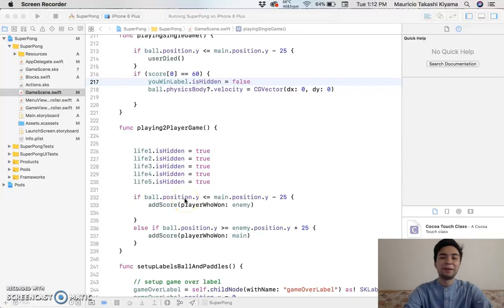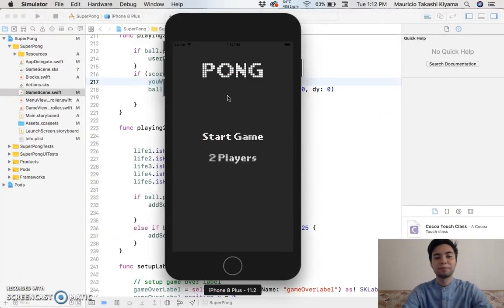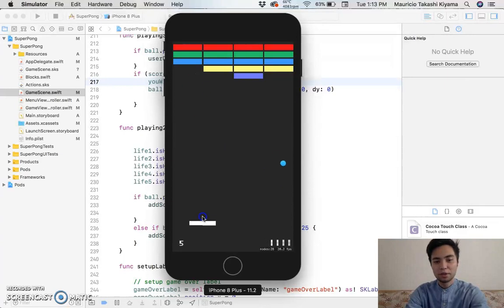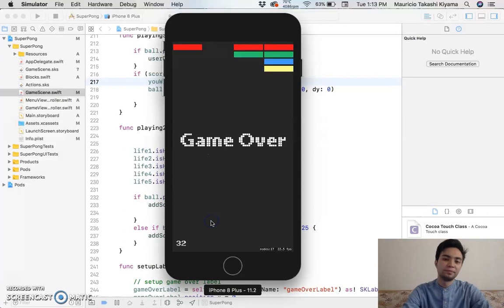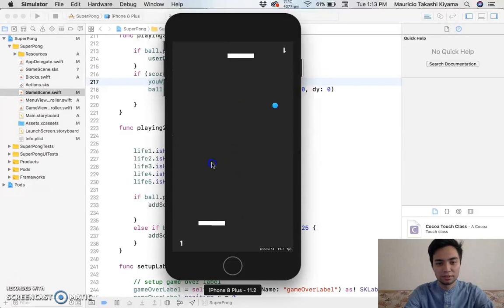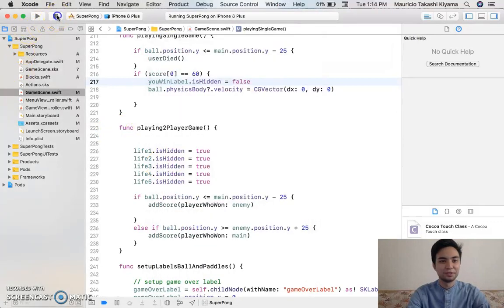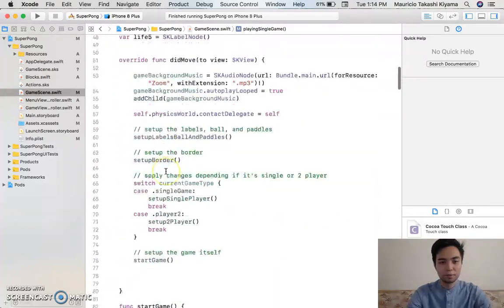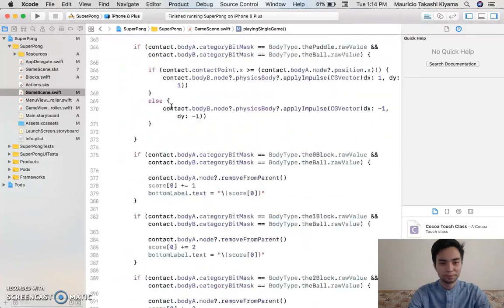Pong Game with Swift and SpriteKit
This was a fun project creating the classic game pong with Swift 4 and SpriteKit. I have two modes, single and 2 player.